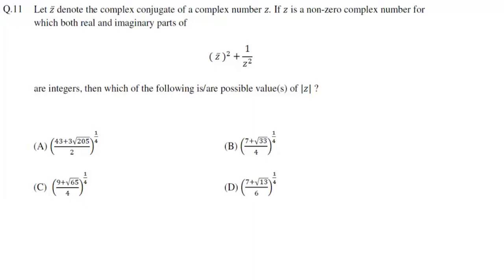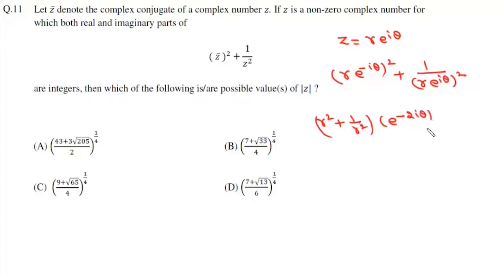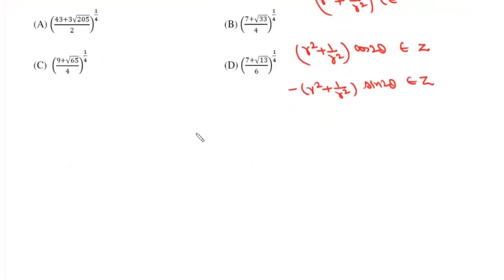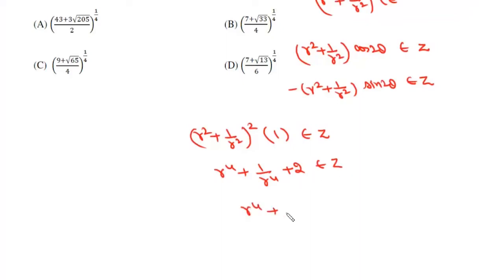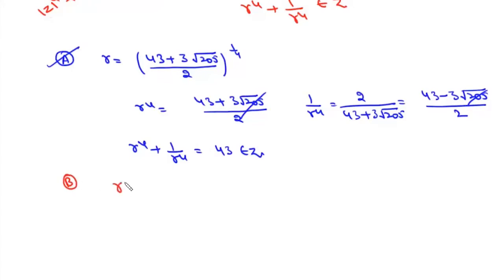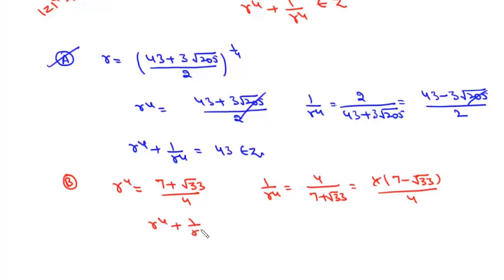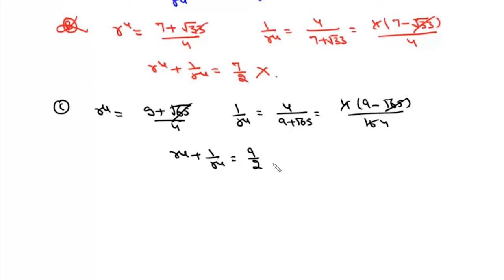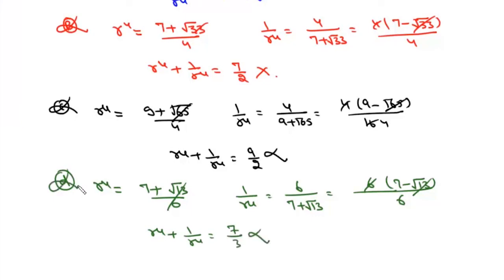JEE Advanced 2022 | Paper 2 | Q11 | Mathematics | Complex numbers